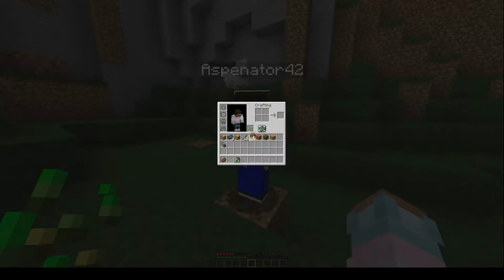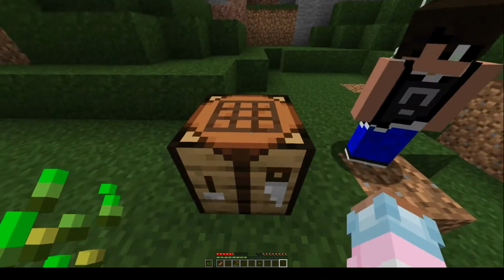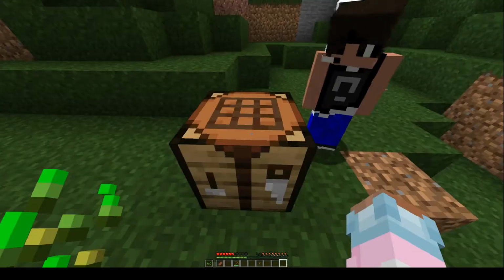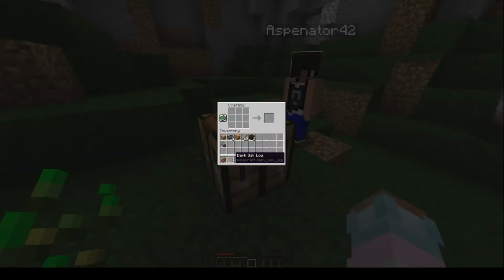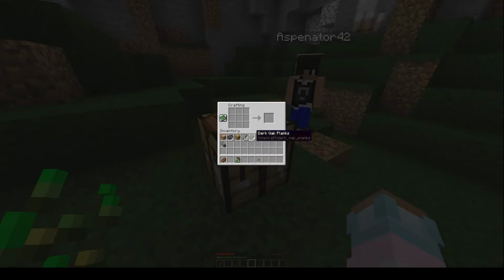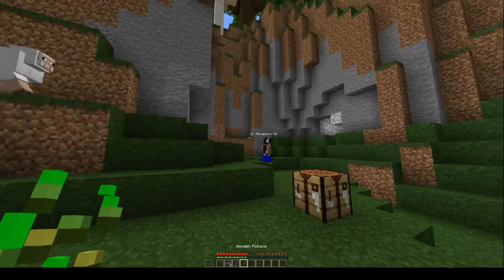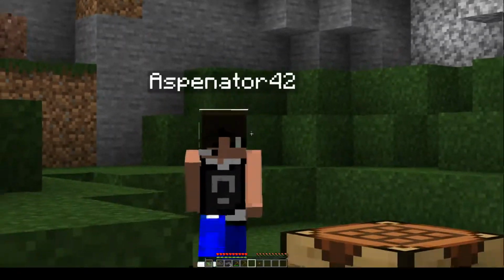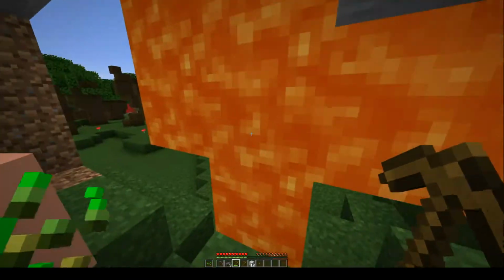how to make pickaxe minecraft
today me and the world famous Aspenator42 show you how to make your first pickaxe while showing you how to make a crafting table